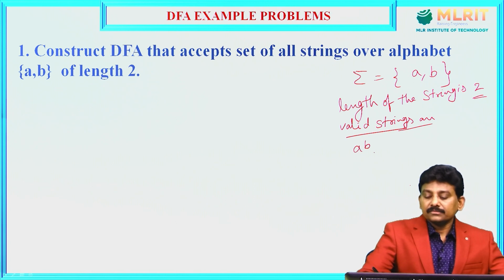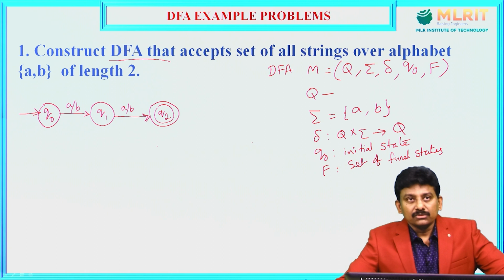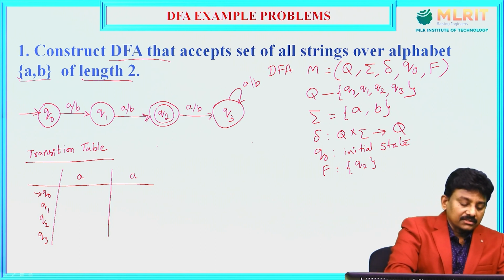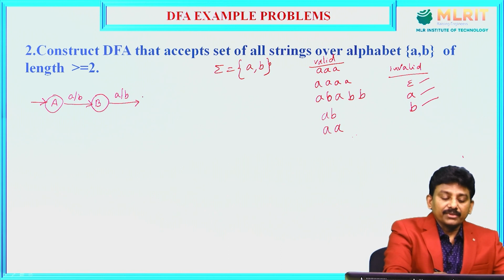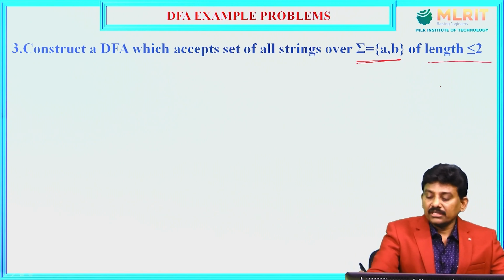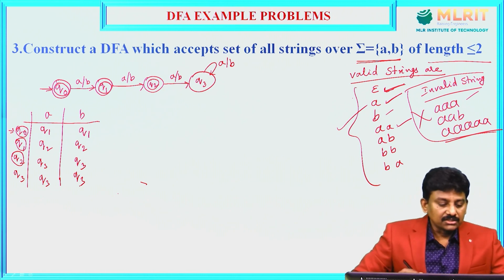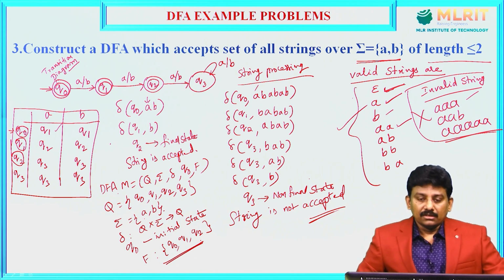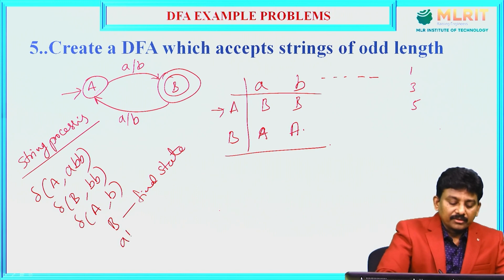LEC45|Automata & Compiler Design | DFA Example Problems by B. Devananda Rao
Hyderabad.